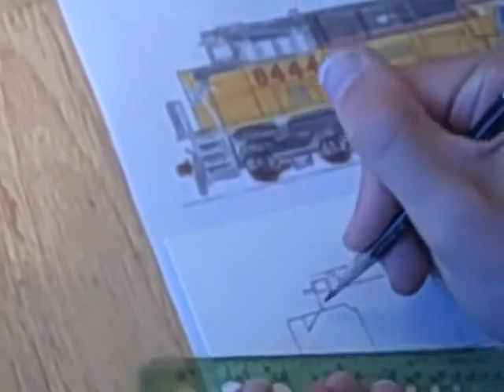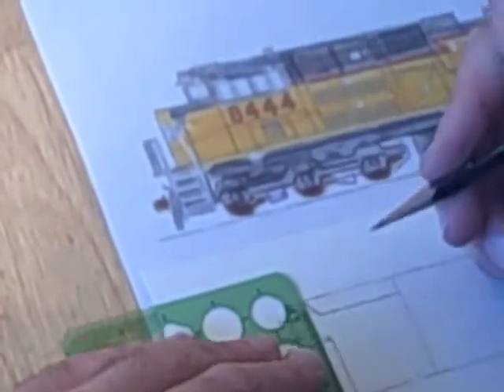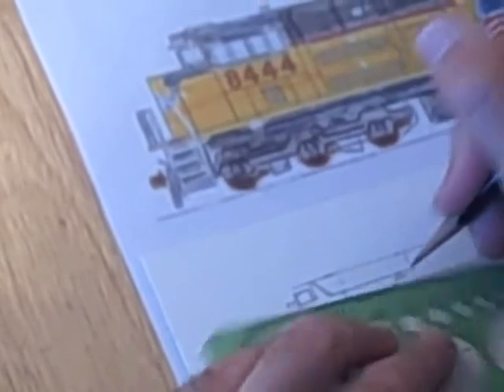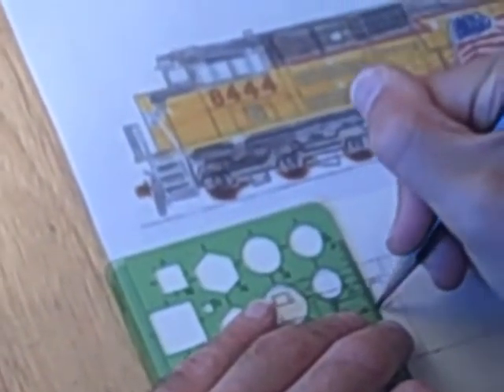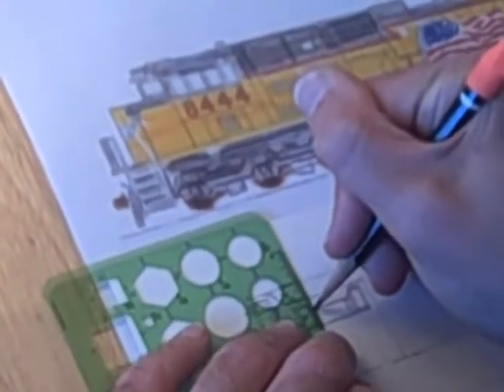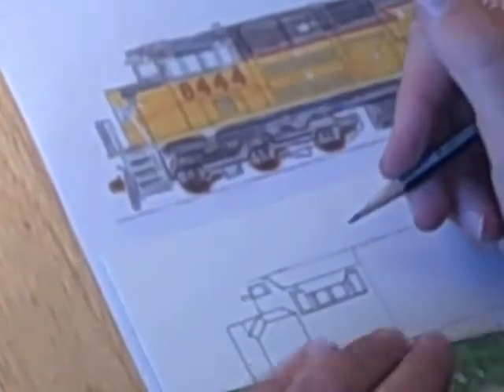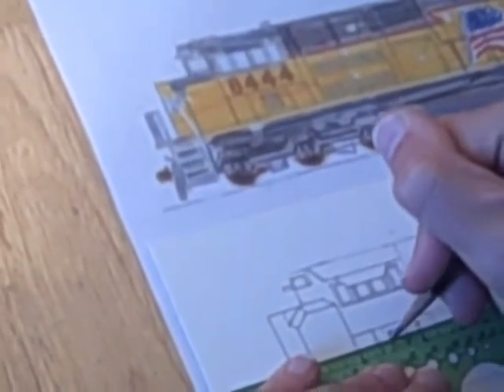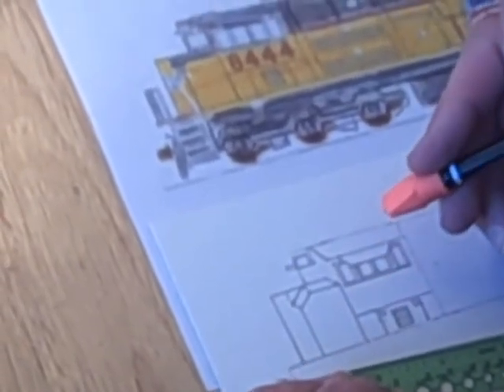Drawing the cab of a SD70ACe